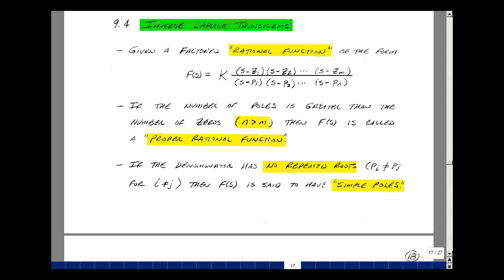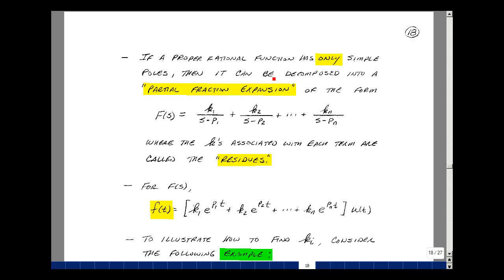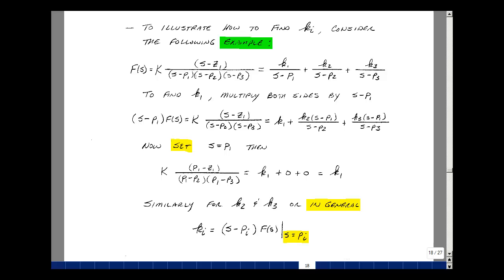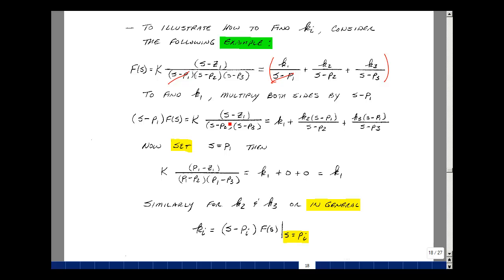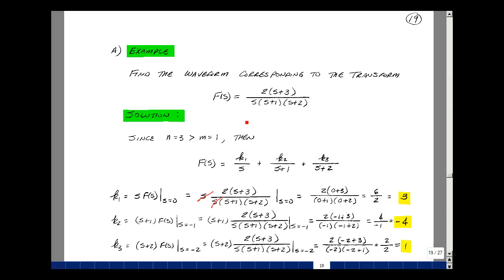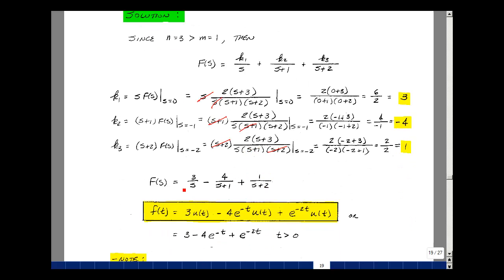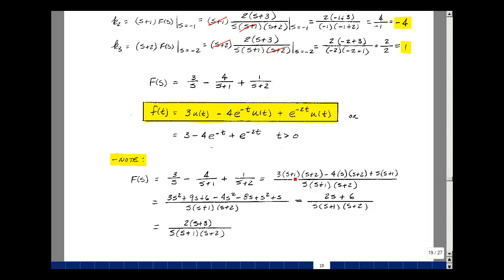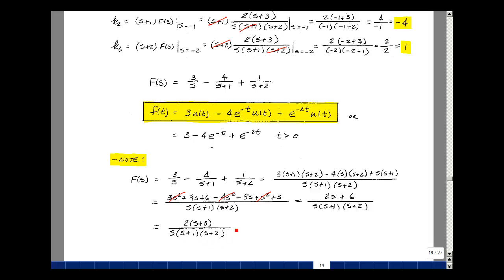ECE202msu: Chapter 9 - Inverse Laplace Transform